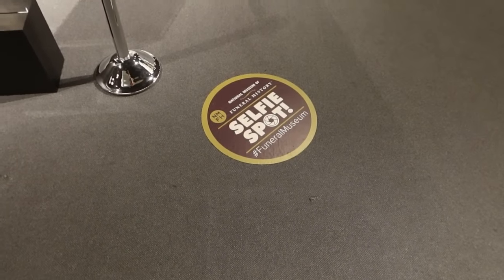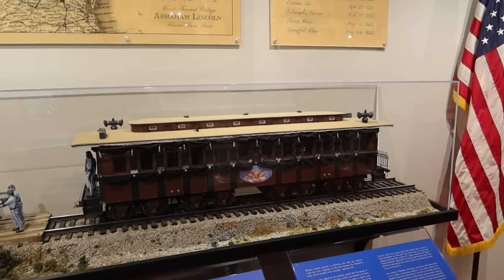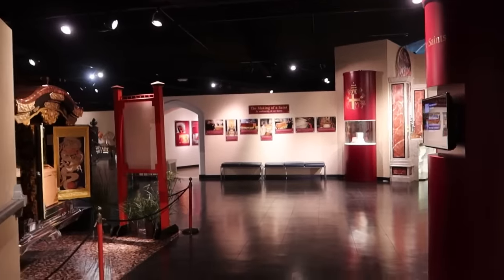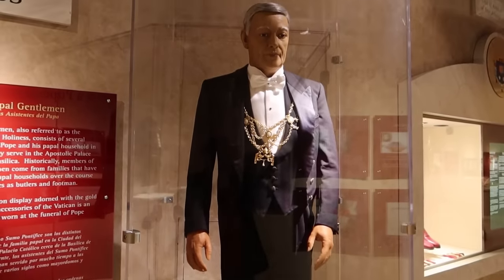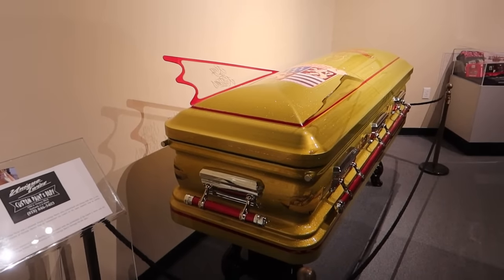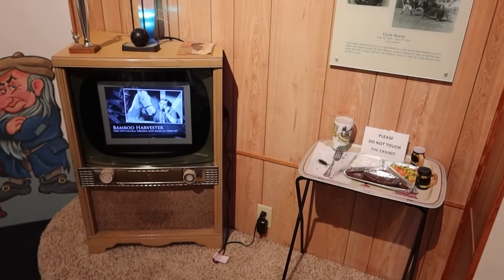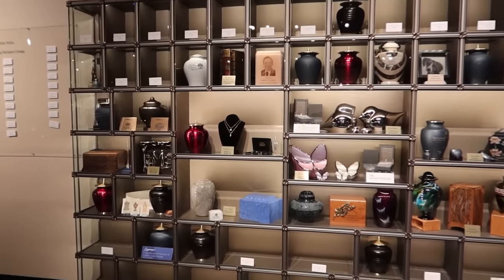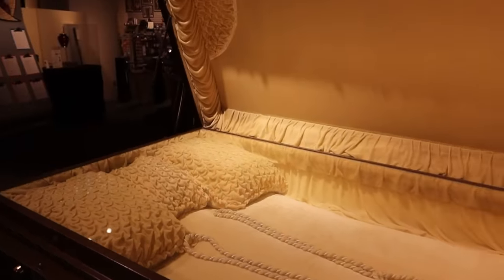Museum of Funeral History